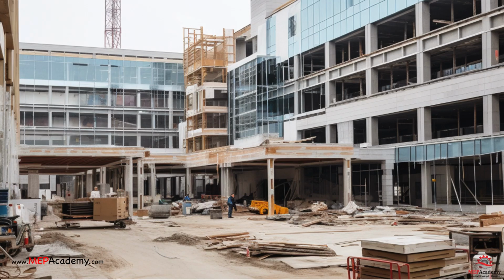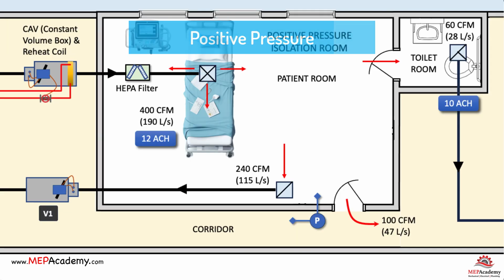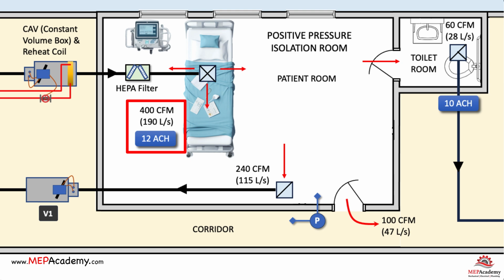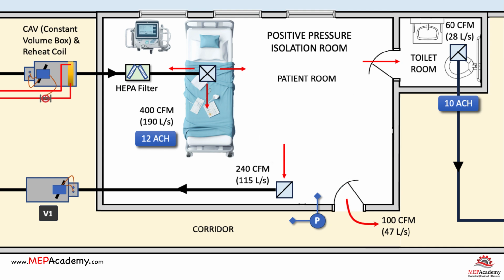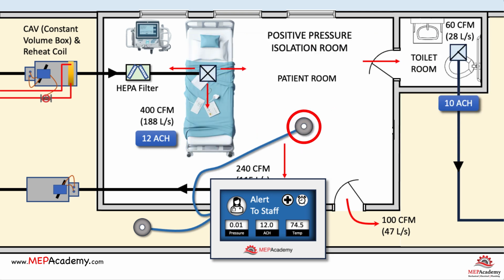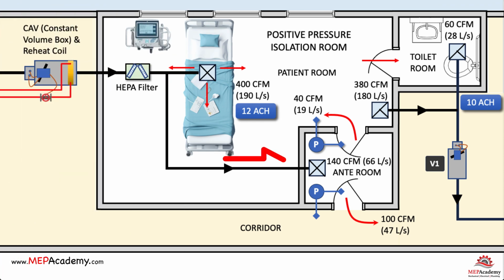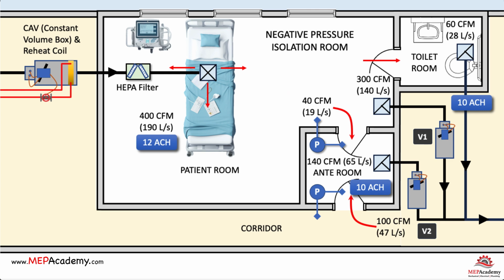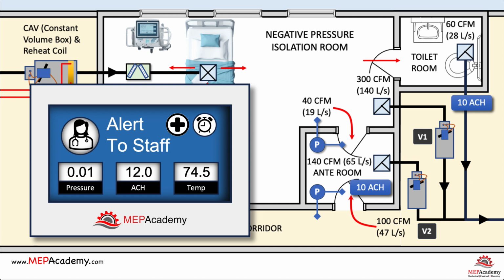How Hospital Isolation Rooms Work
See how Positive and Negative Pressure Isolation rooms work in a hospital. In this video we'll cover four (4) different types of isolation rooms including those with Ante Rooms.

ESTIMATING SPREADSHEETS